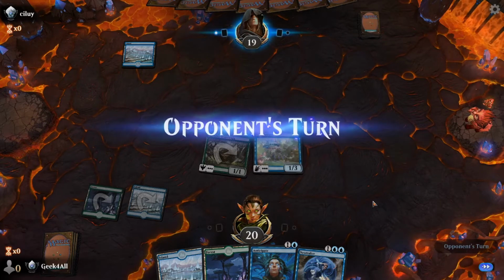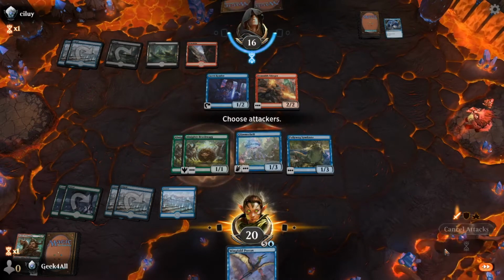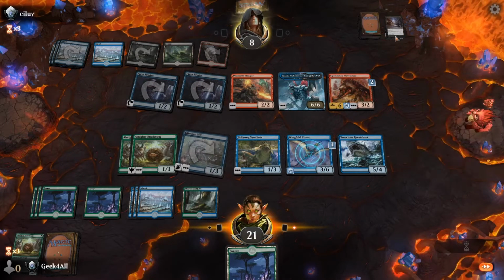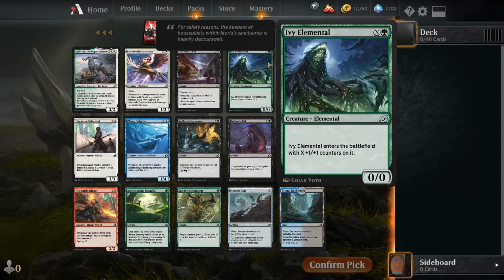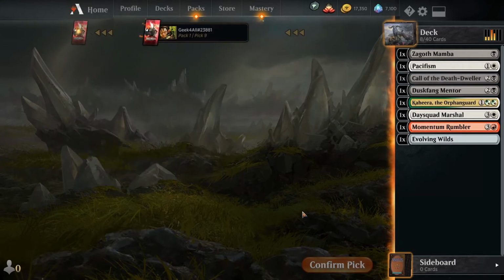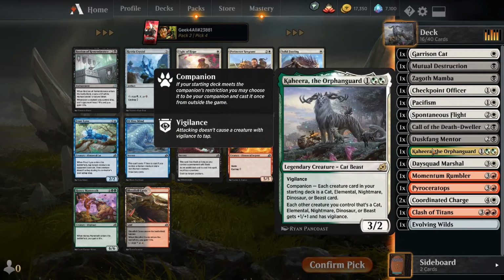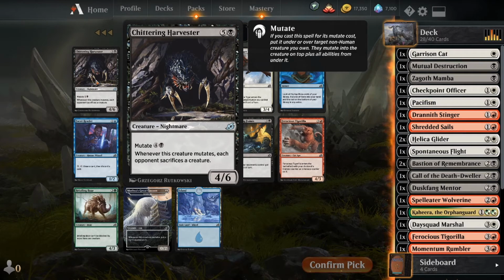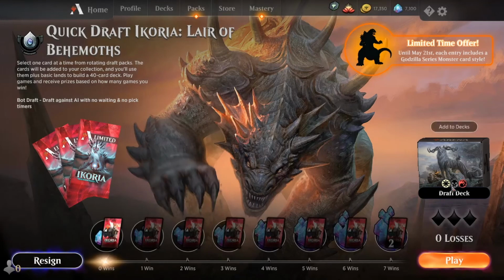Ikoria - MTG Arena Quick Draft #4 - Games #2 and #5 - Drafting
And how do we do with the new draft?